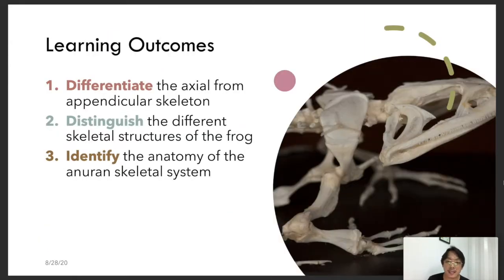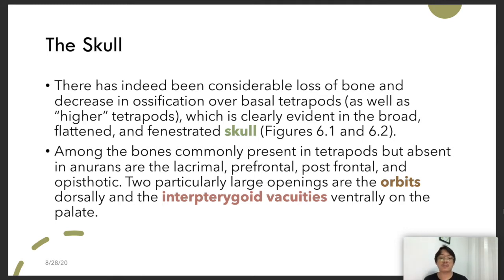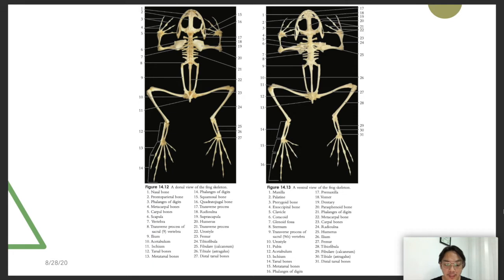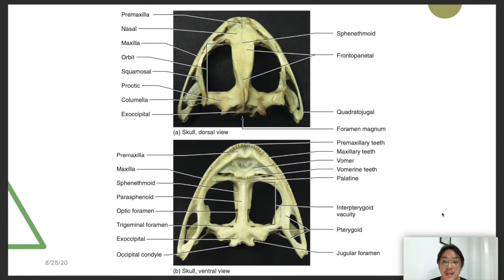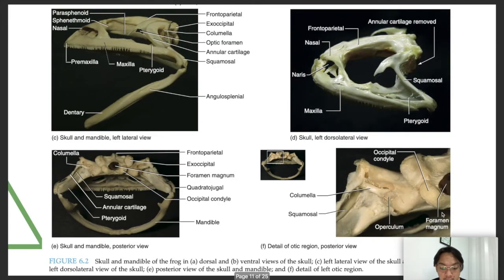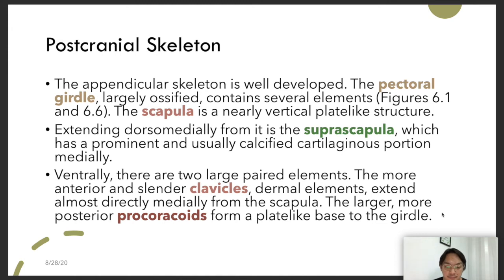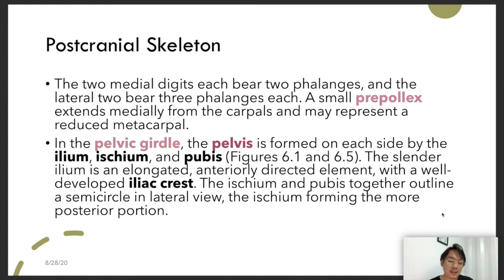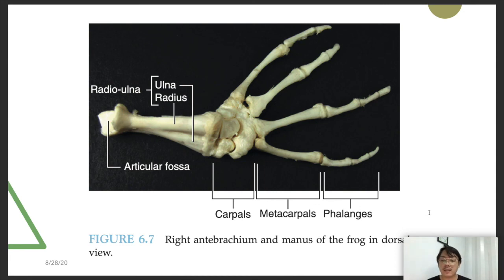Zoology 🦚 I Anuran Skeleton